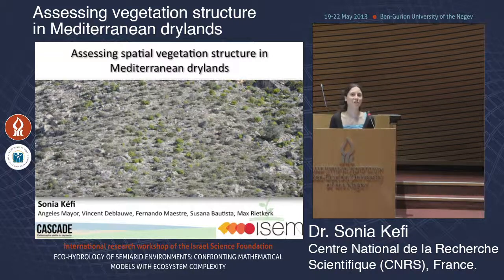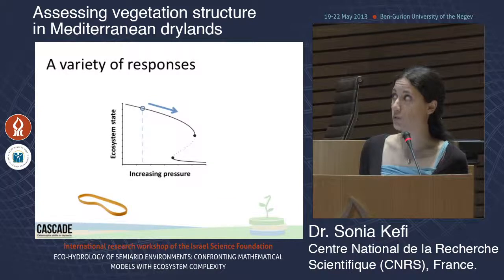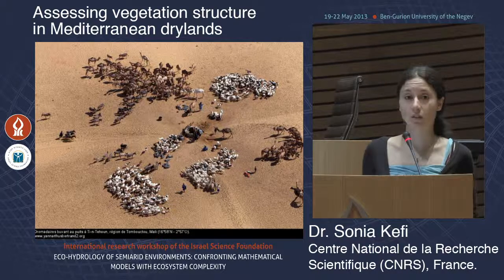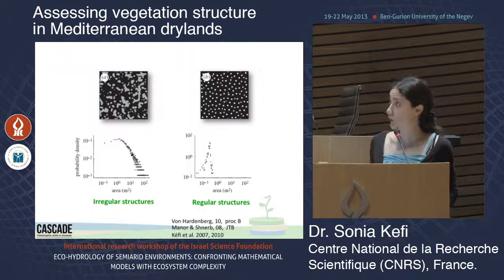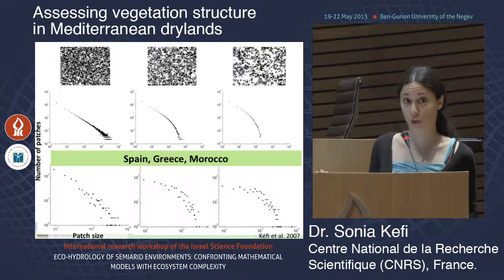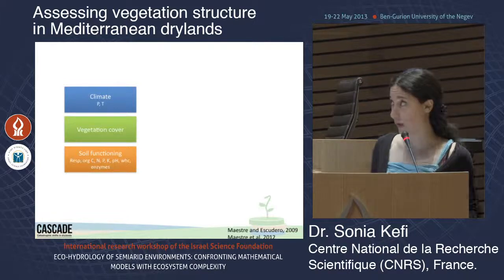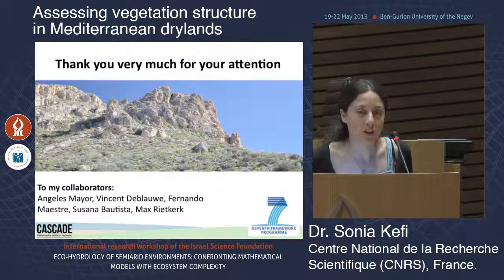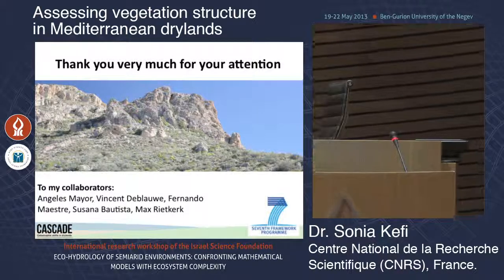Dr. Sonia Kefi: Assessing vegetation structure in Mediterranean drylands